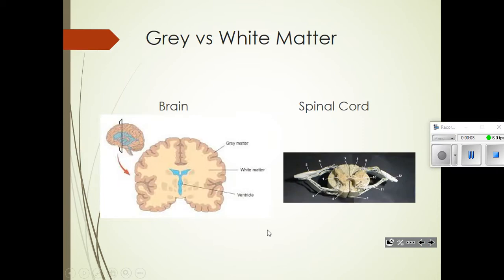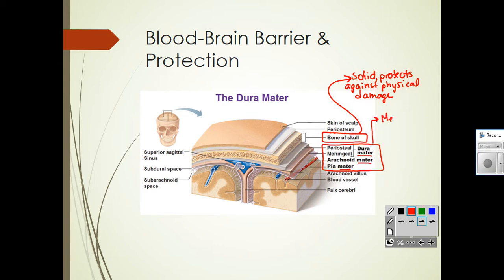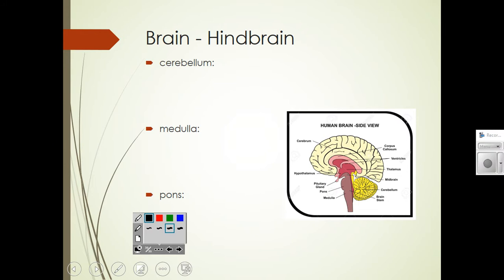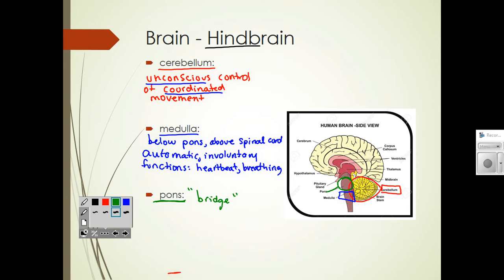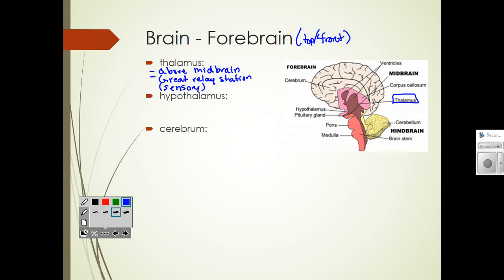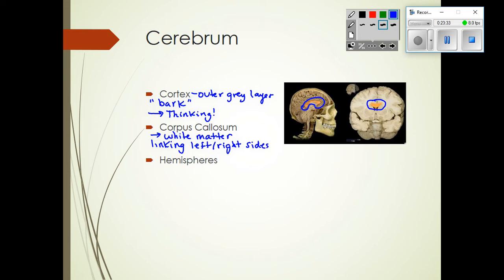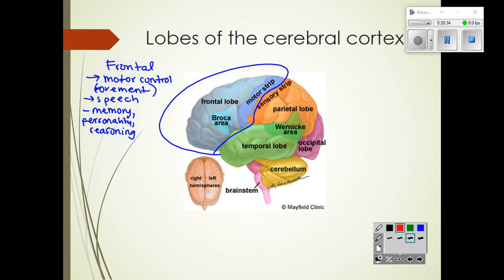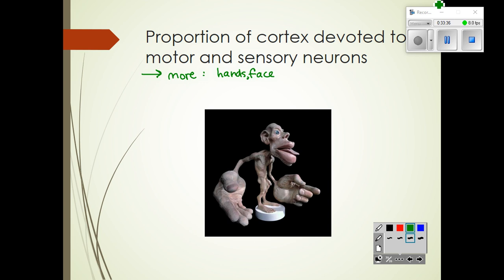2019 11 18 Bio30E Lesson 5 Unit 3 Chp 11 CNS structures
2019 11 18 Bio30E Lesson 5 Unit 3 Chp 11 CNS structures